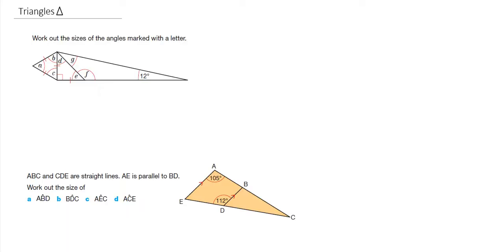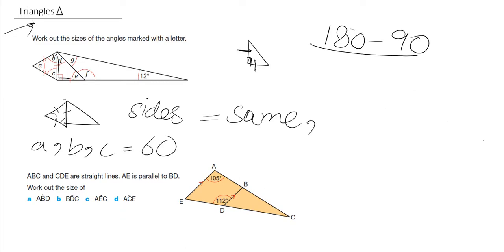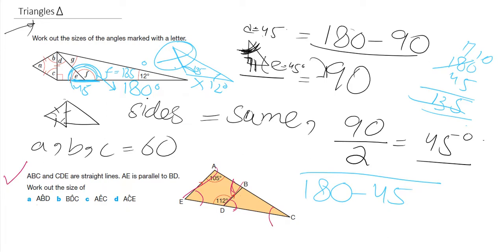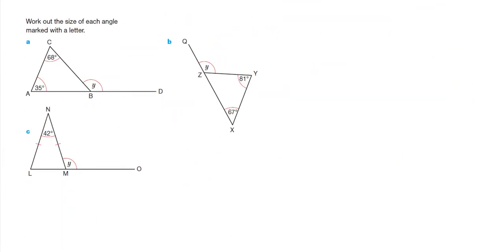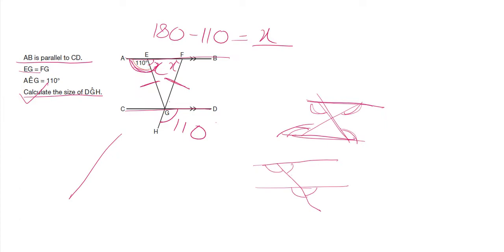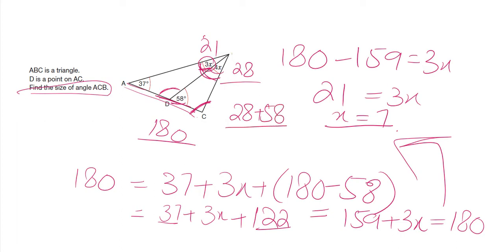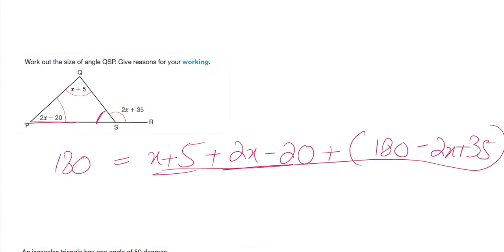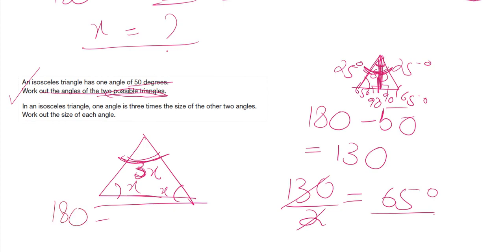EDEXCEL INTERNATIONAL GCSE - Chapter no . 1 Space and shapes 1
This math video tutorial explains about triangles .
How to find inside angles, thing that you need to consider!